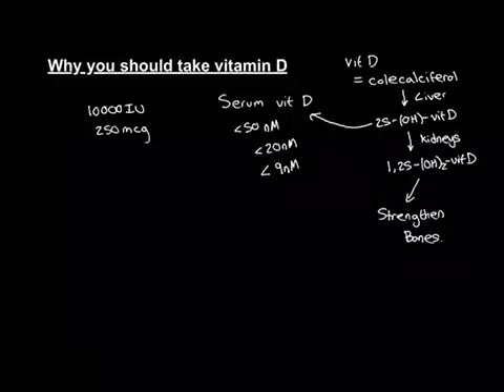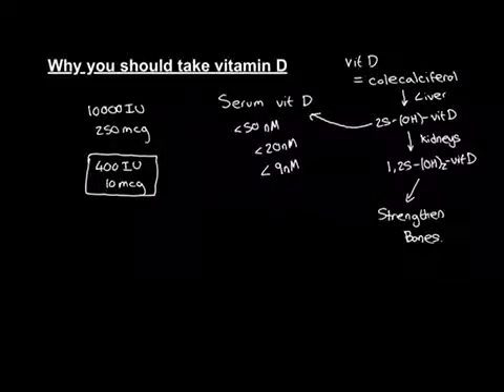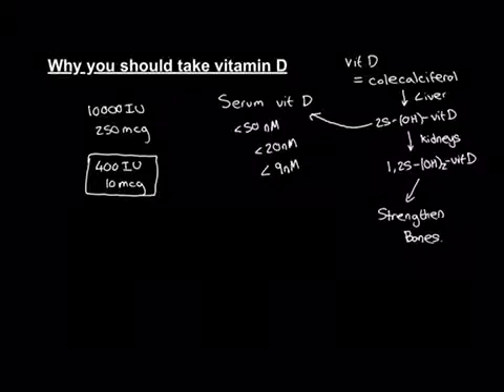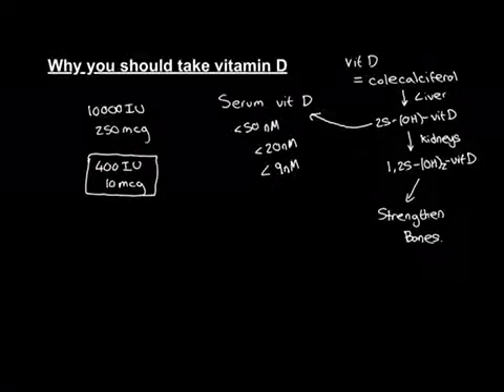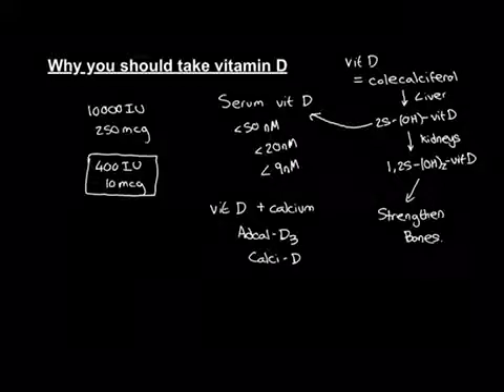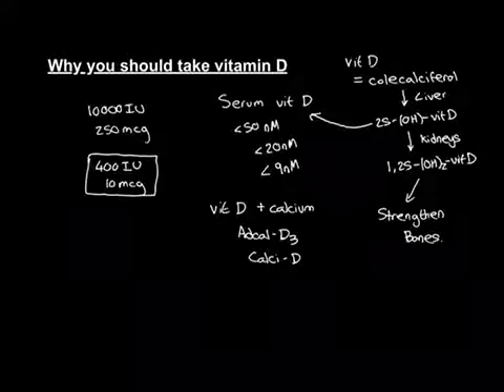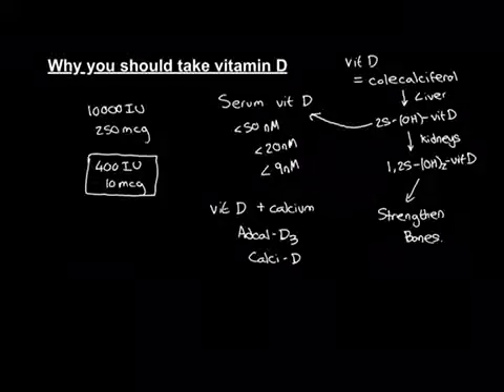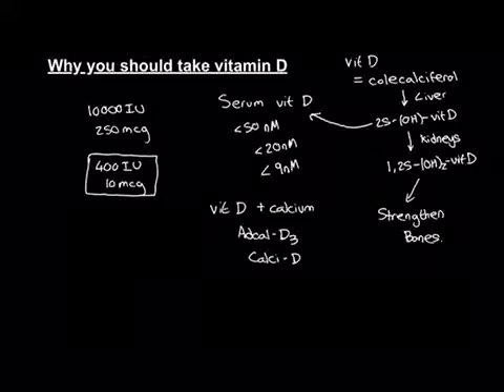Why you should take Vitamin D Part 2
Vitamin D (colecalciferol) is the only vitamin that the medical community agrees is beneficial to take as a supplement.

All the other vitamins you can buy in chemists and supermarkets are likely unnecessary and potentially even harmful unless you have a proven cause for deficiency.

Vitamin D however is a vitamin that in the modern world we think most people are deficient in. The reason for this is that vitamin D is naturally produced by our skin when it is exposed to sunlight. In the modern world we live our lives increasingly indoors and therefore vitamin D synthesis is reduced. For this reason many people are vitamin D deficient.

We can prove vitamin D deficiency with a blood test that measures 25-Hydroxyvitamin D level within the blood, which is a good marker for overall body vitamin D status.

Vitamin D deficiency is believed to damage the health of the bones and make them weaker and more prone to breaking under trauma. For this reason to protect yourself against fractures, we advise taking 400IU daily of vitamin D.

Vitamin D deficiency potentially has other symptoms as well, such as lowered immunity (frequent coughs and colds), excessive sweating, sleep issues, low mood, functional GI issues and muscle and bone aches. If you are suffering with symptoms that doctors have failed to explain, it is possible that they may be arising from vitamin D deficiency and it would be worthwhile trialling taking a daily vitamin D supplement and seeing if things improve after a few weeks.